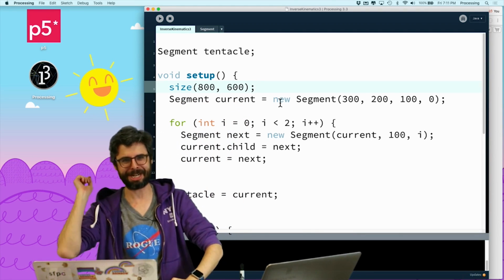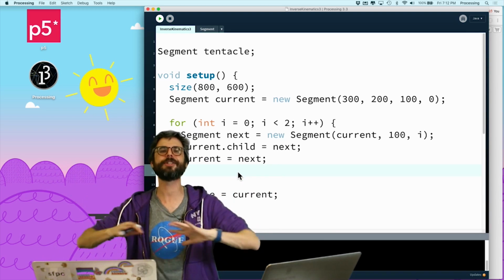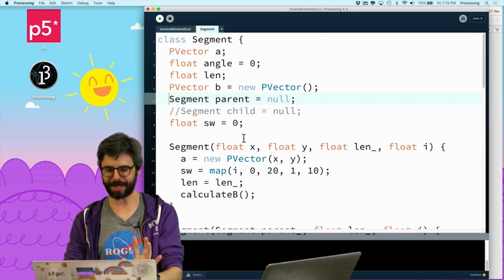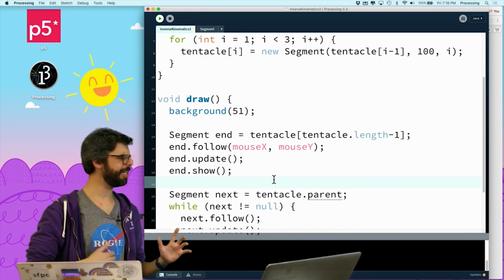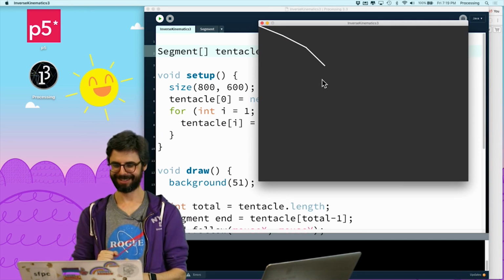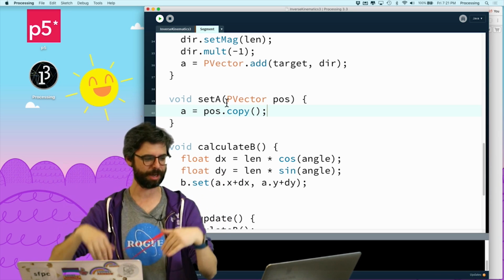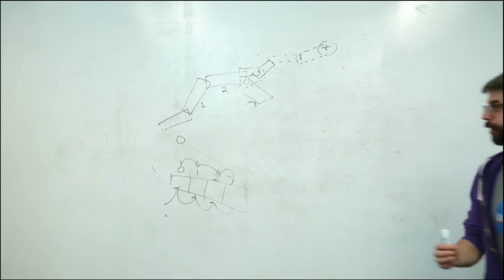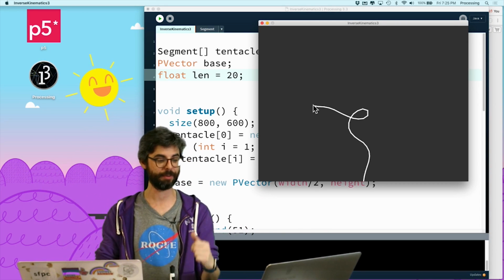Coding Challenge #64.3: Inverse Kinematics - Fixed Point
In this multi-part coding challenge, I demonstrate how to implement kinematics in Processing (Java). Code

Timestamps:
0:00 Expand the inverse kinematics example
3:34 Create an array of tentacles
5:40 Have last tentacle in the array follow the mouse
6:38 Iterate through the array backwards
9:30 Set the first tentacle at the base
12:01 Connect the tentacles
13:50 Conclusion and next steps